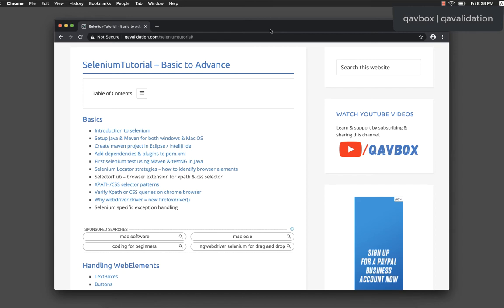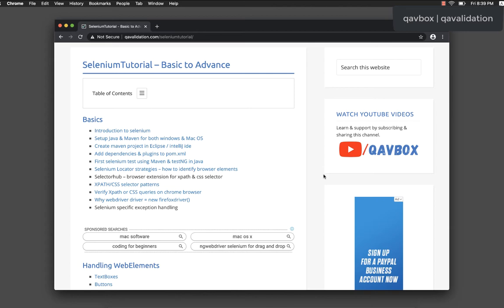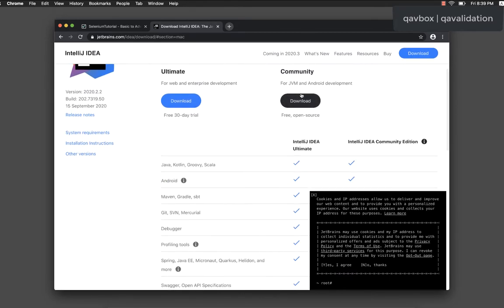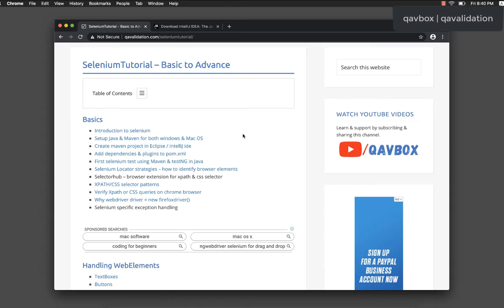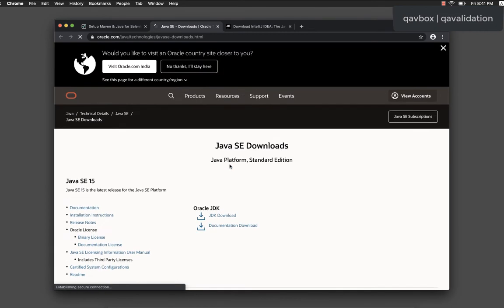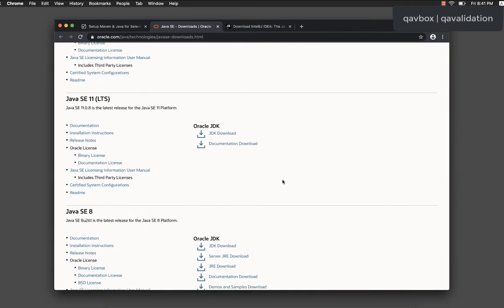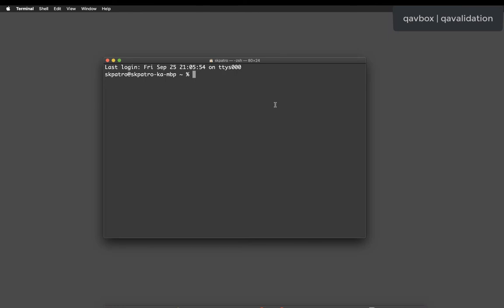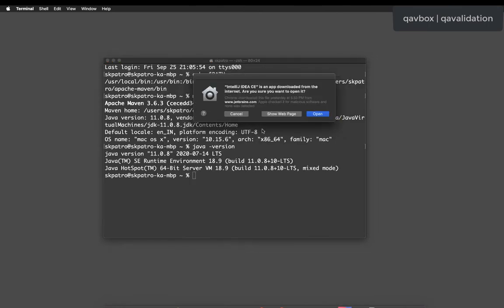Setup java | Maven | intelliJ | configure & run 1st selenium test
This video will explain setup of java, maven & intelliJ IDE from scratch for a new machine and also will explain how to create a maven project, configure pom.xml & write run first selenium testNG test.

Troubleshooting in each step of setup